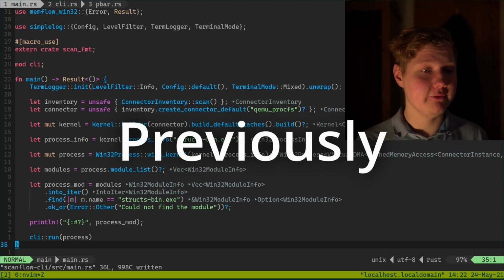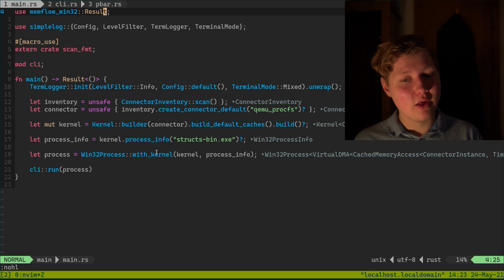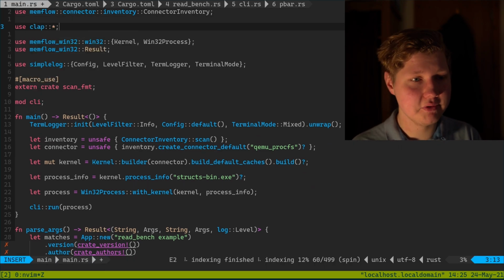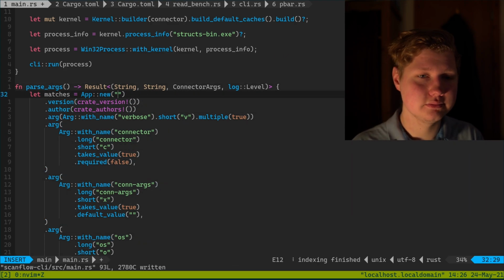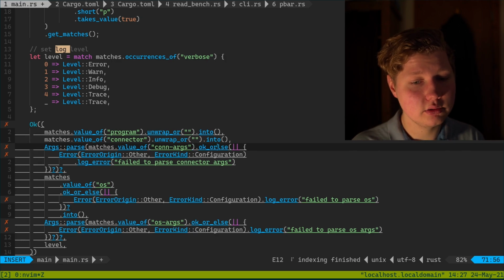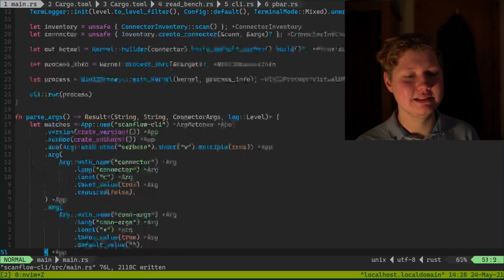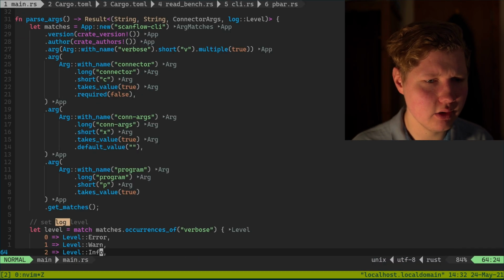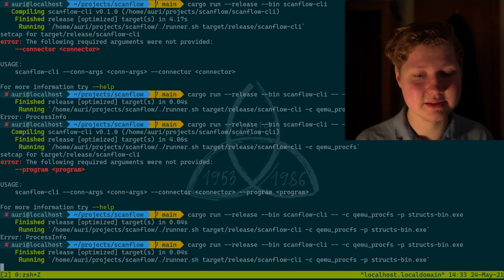Parsing Args With Clap - memflow applied #15.2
One of the most important things for first impressions is command line arguments, and today, we add them in :)

Timestamps:
0:00 - Previously
0.54 - Plan
1:20 - Implementing parsing
5:58 - Testing and tweaking
8:51 - Next up